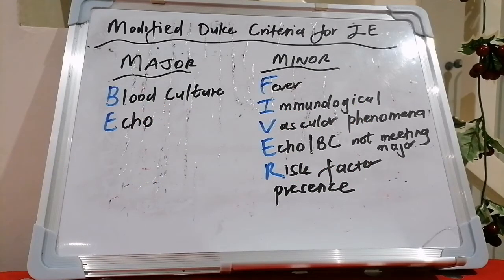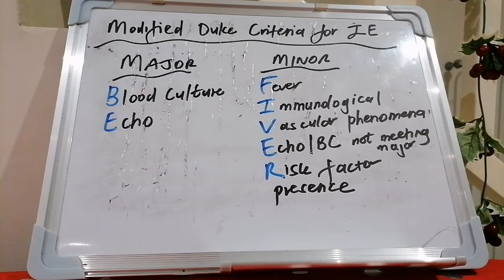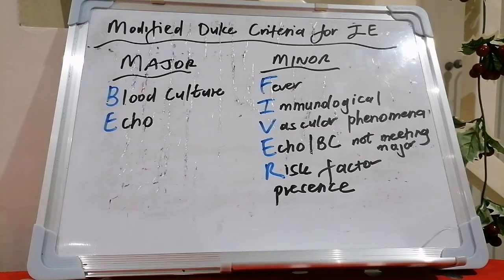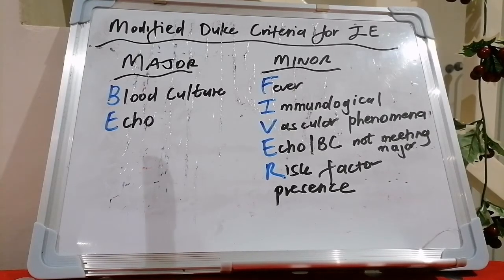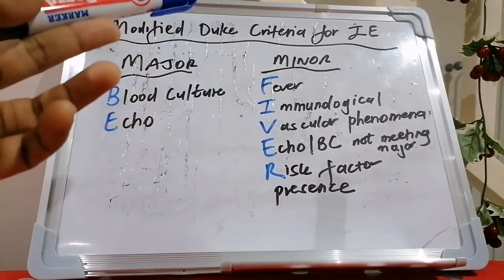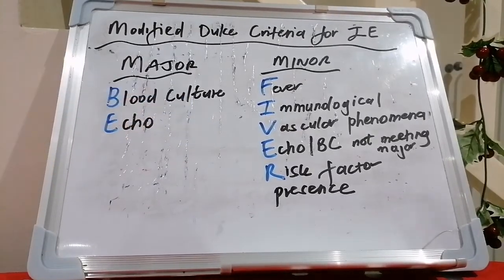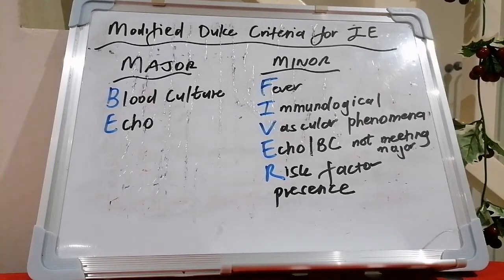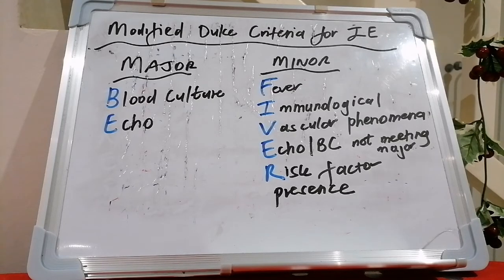Mnemonic 24 : Modified Duke Criteria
Greetings everyone in the sovereign name of Jesus!

Welcome to yet another handy video in internal medicine, this time exploring an easy way to recall the modified Duke criteria used in diagnosis of Infective Endocarditis

Be safe and all the best for 2022!